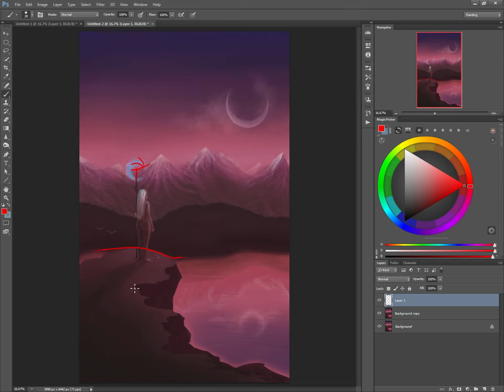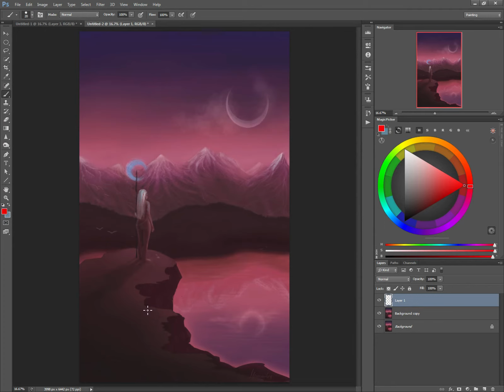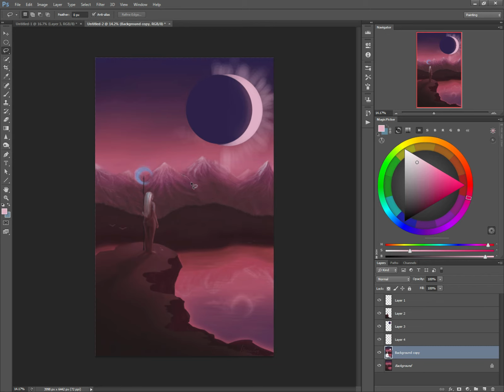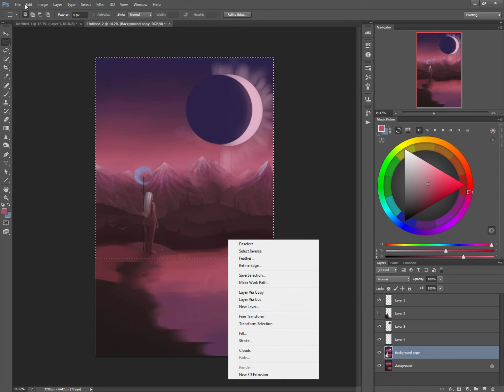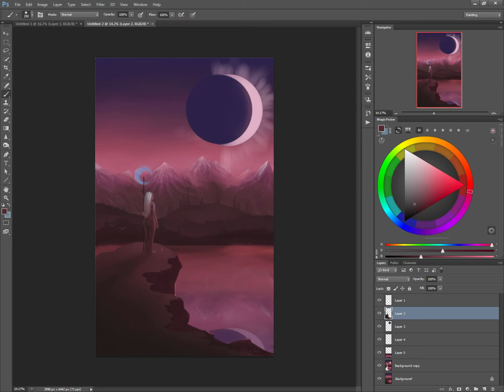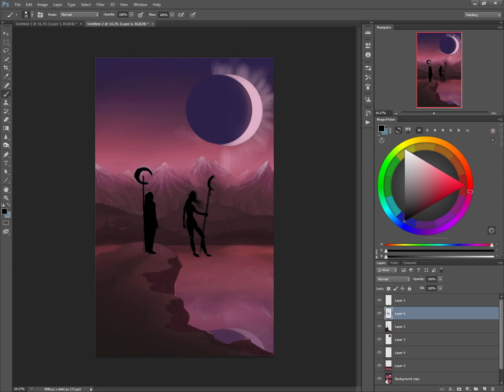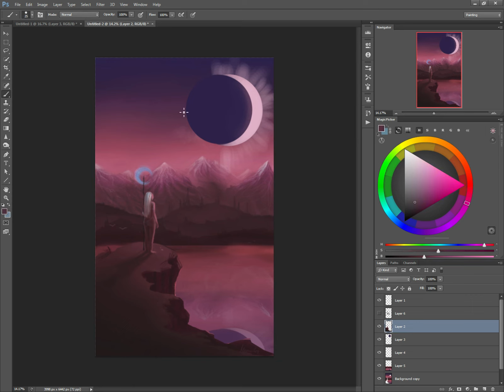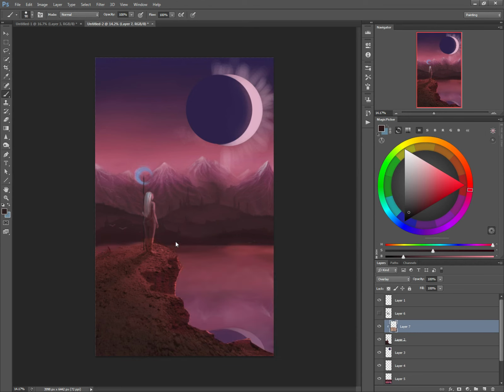Ana Milanova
Critique for Ana Milanova, permission given by Ana Milanova